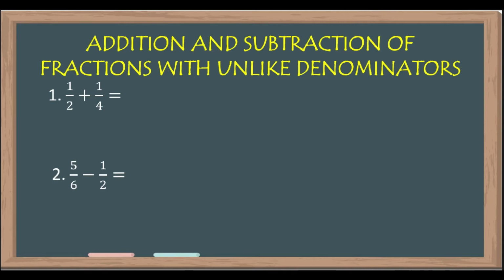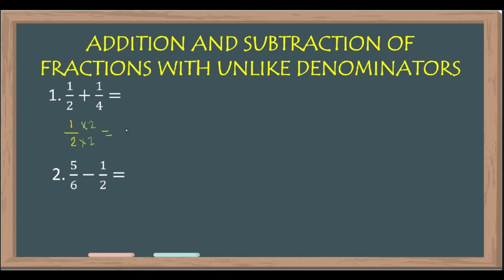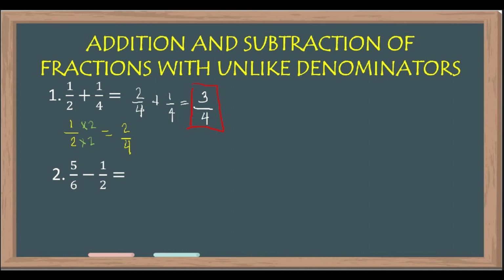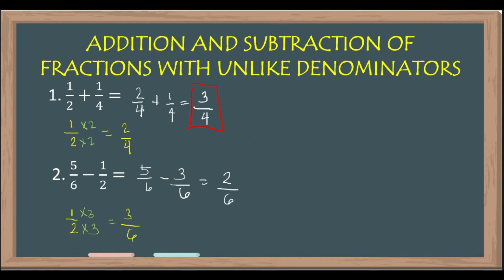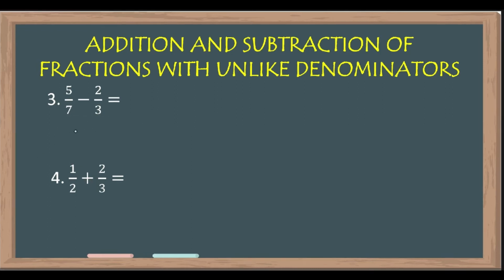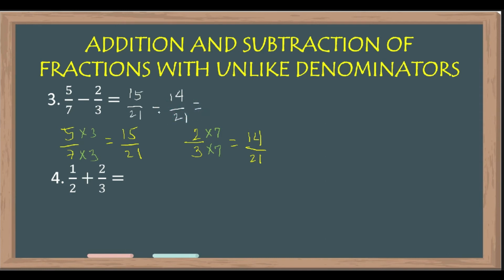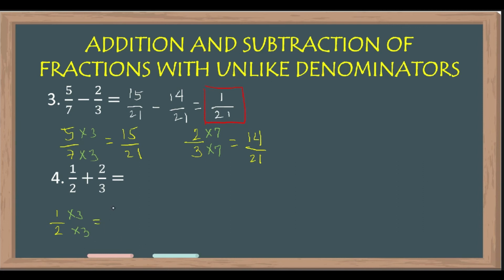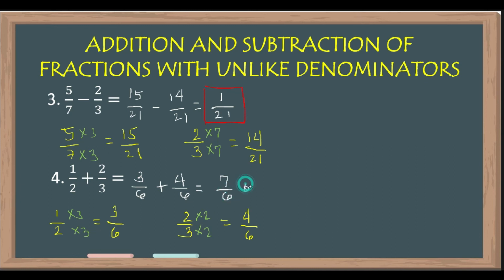Add and Subtract Fractions with Unlike Denominators (No LCD needed): Taglish Version | RYAN'S BOARD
Enjoy learning through watching and listening to Ryan's Board tutorial videos!
This is a Taglish version on how to Add and Subtract Fractions with Unlike Denominators (No LCD needed)